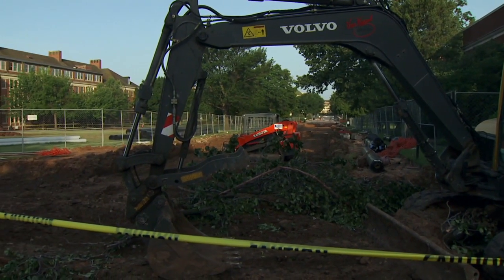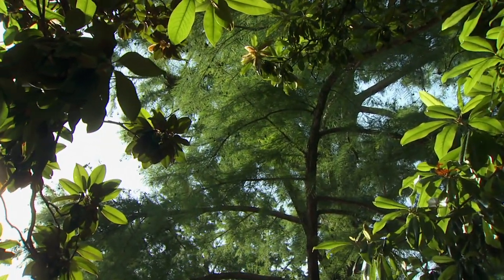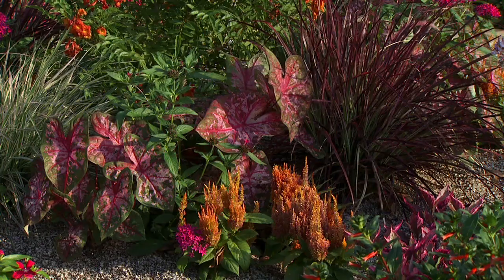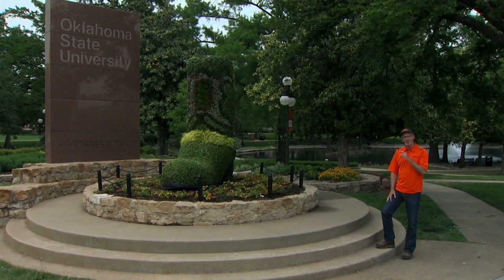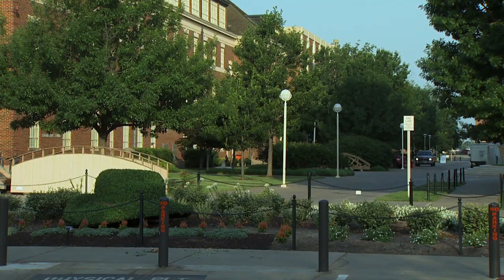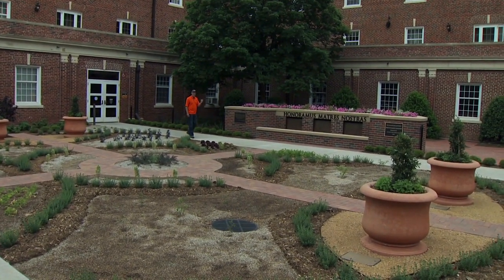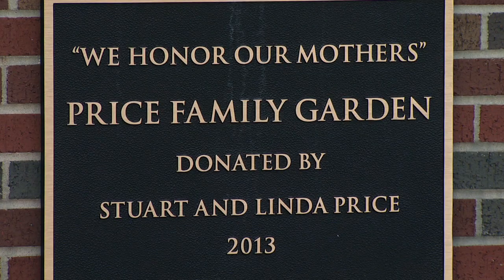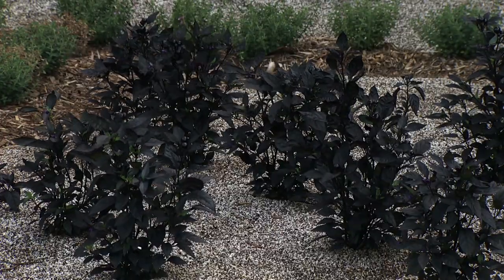Former Host Steve Dobbs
(7/13/13)-Former Host Steve Dobbs presents a very special segment of Oklahoma Gardening and talks about the work he has been doing to beautify Oklahoma State University's campus.